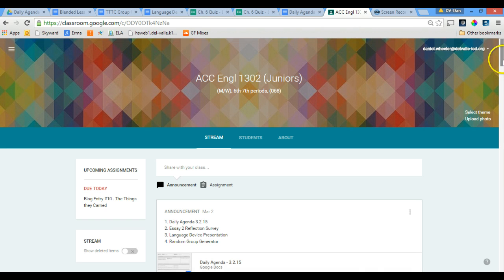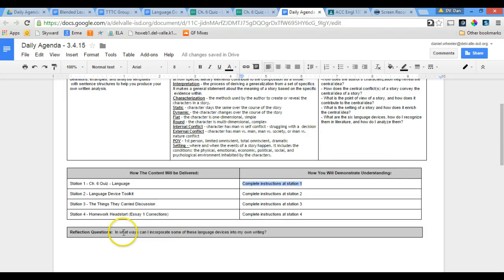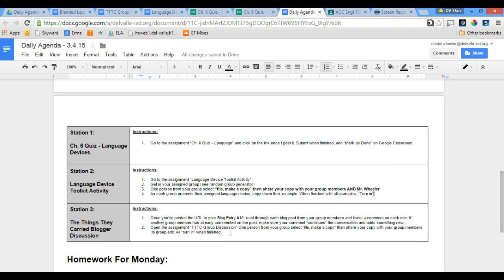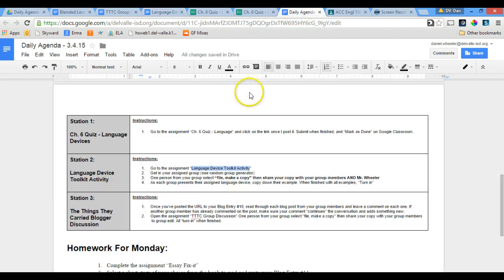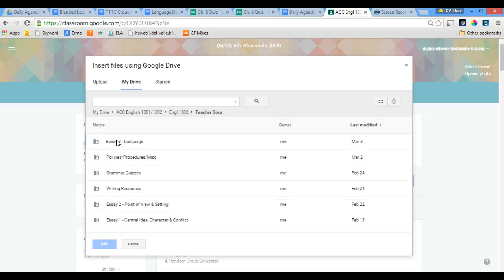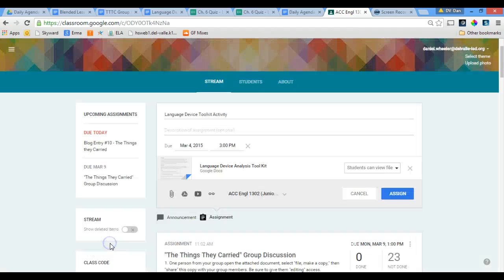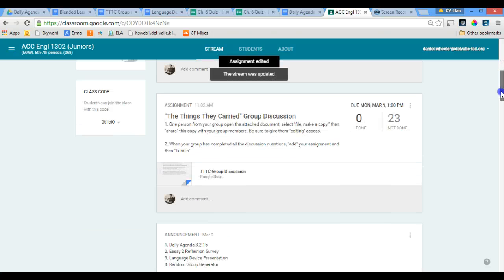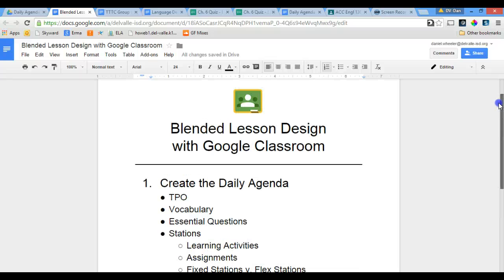Blended Lesson Design with Google Classroom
A detailed look at how to design a blended learning lesson using Google Classroom and Google Apps for Education.